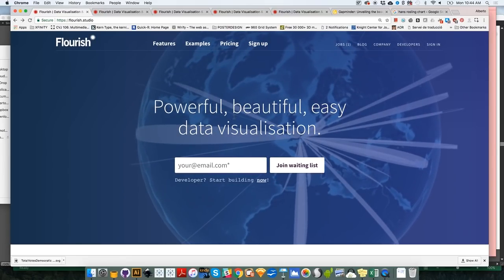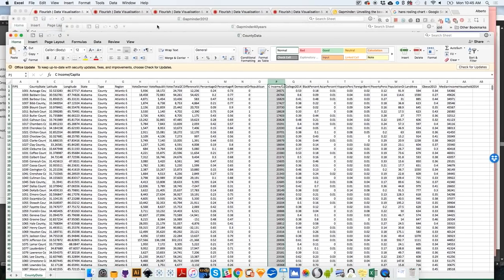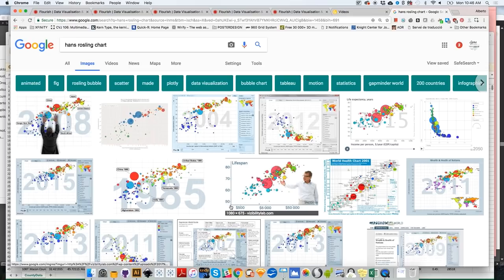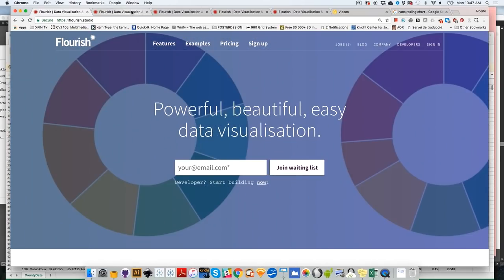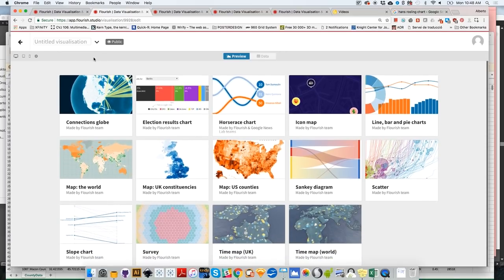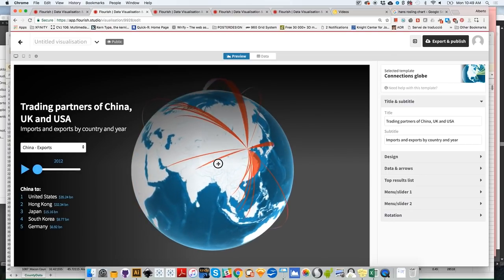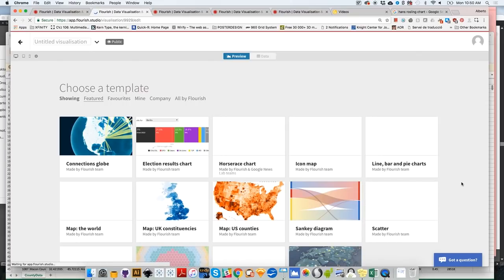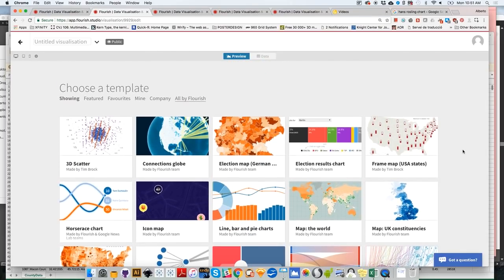FLOURISH TUTORIAL: PART 2 - Templates